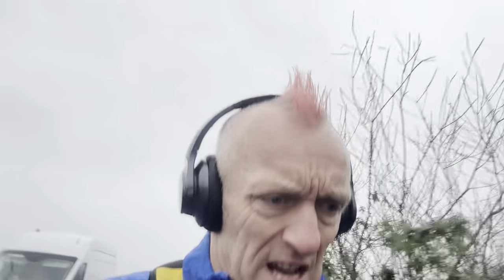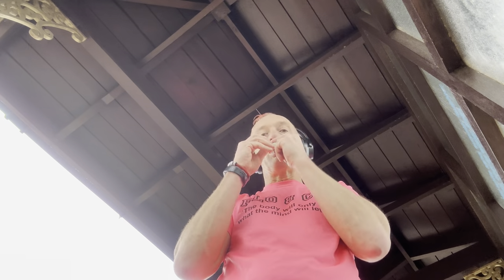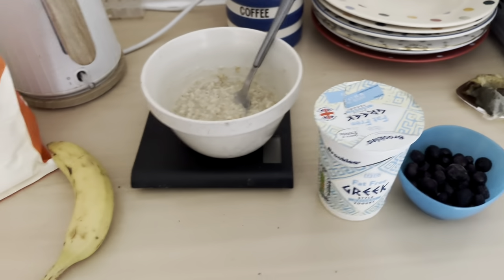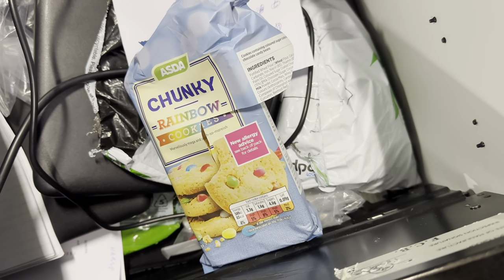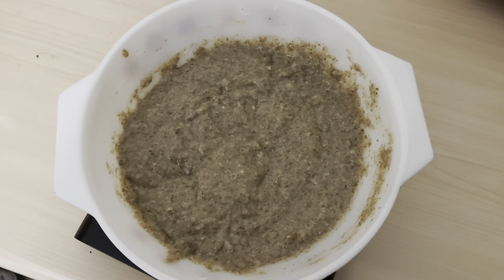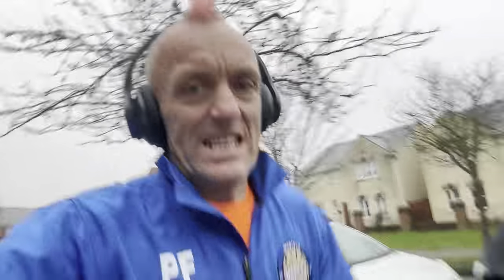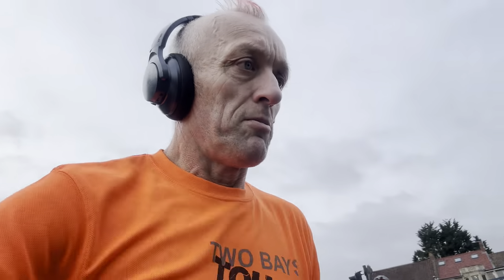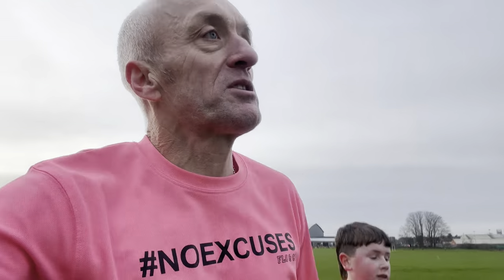Marathon training vlog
Week 2 of my Newport marathon training vlog
Including runs, nutrition and gear